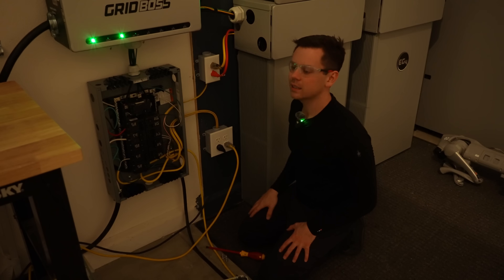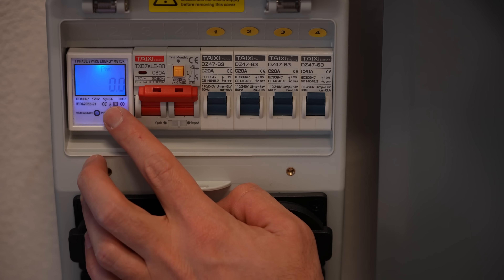80A Off-grid Outlet Box: You will like this!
They finally fixed them!
And another one